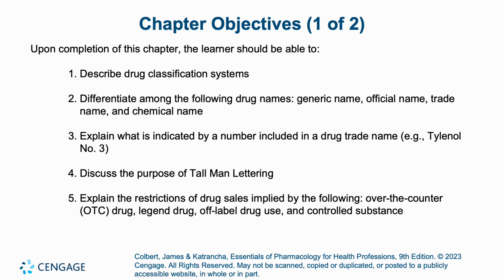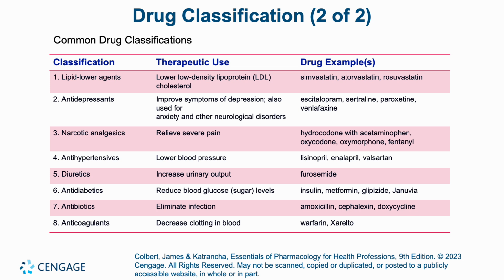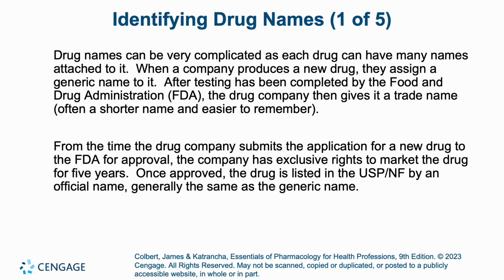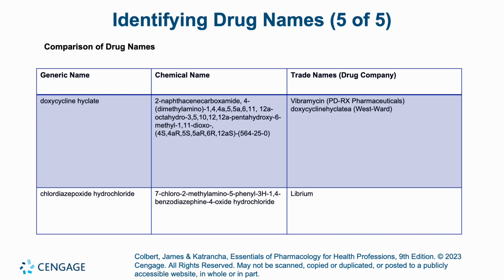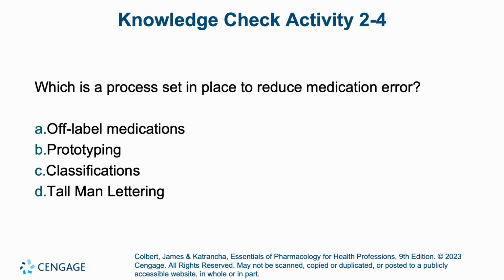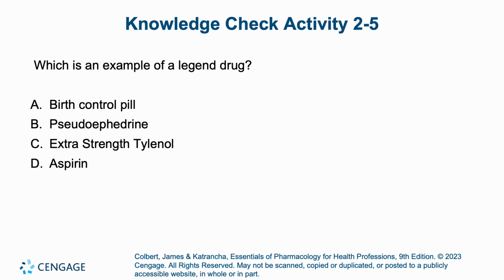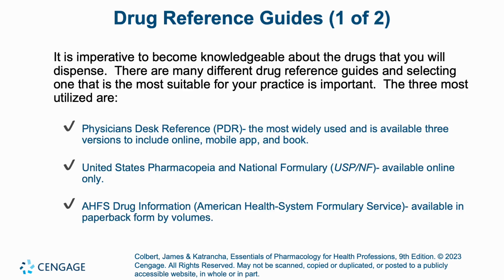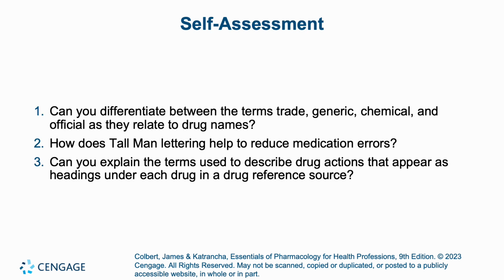Chapter 2 Drug Names and References